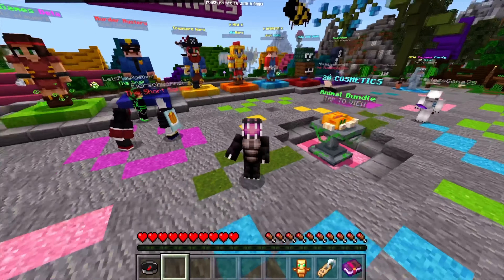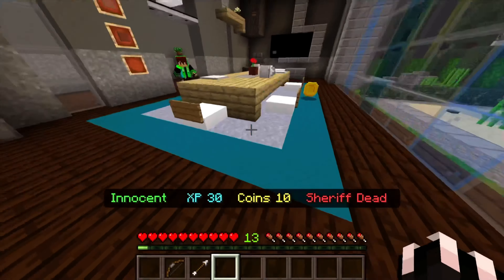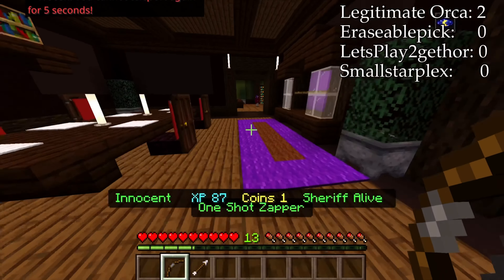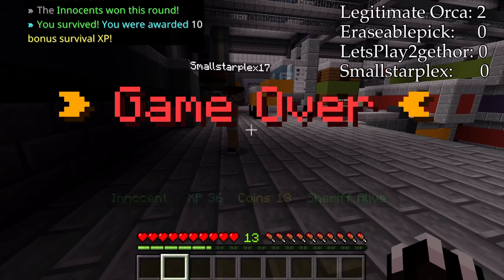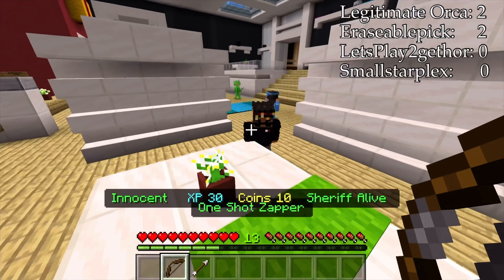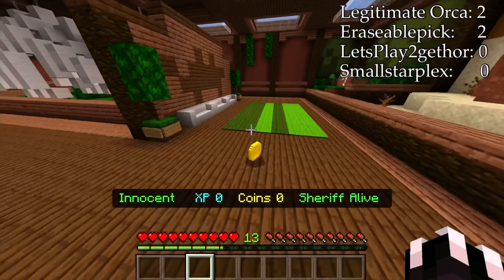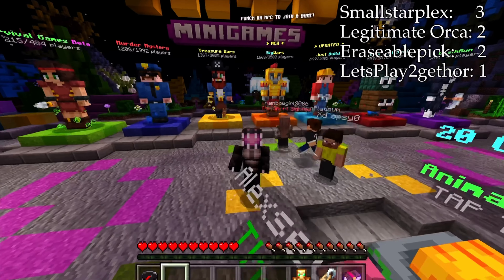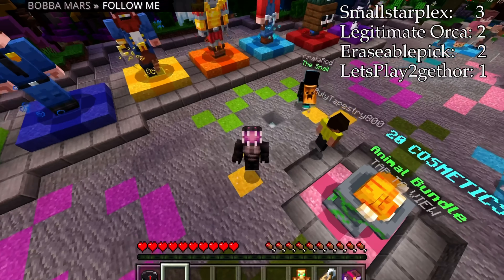My Friends Killed Me!-Minecraft Murder Mystery 2 Part 1 (Hive)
In this video my helpers and I play Murder Mystery in the hopes of hating each other even more by trying to murder each other every time. Someone may murder everyone!